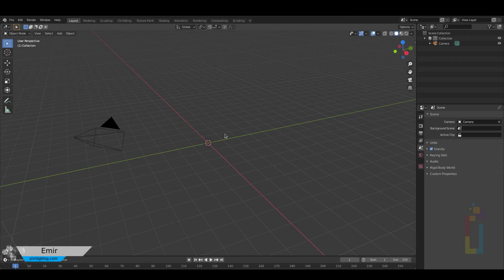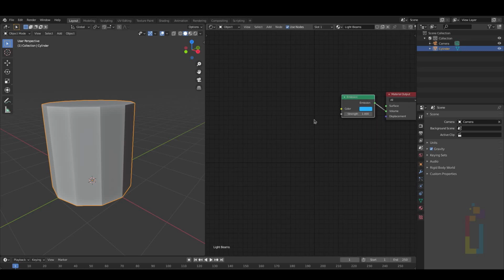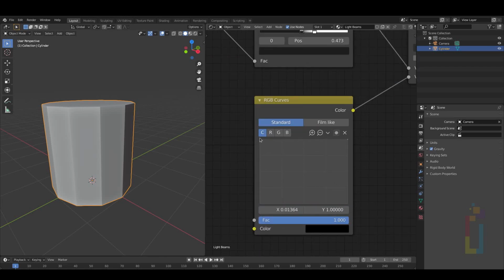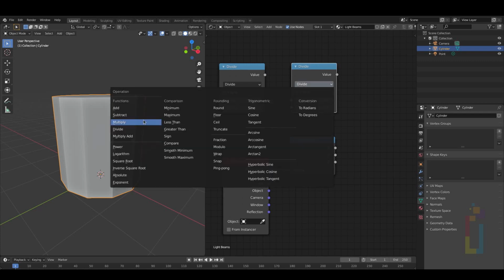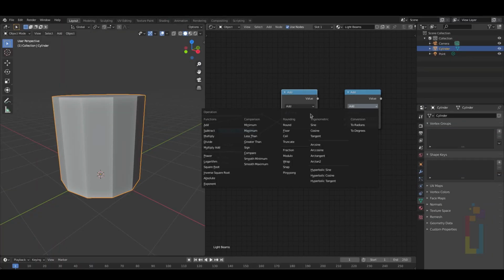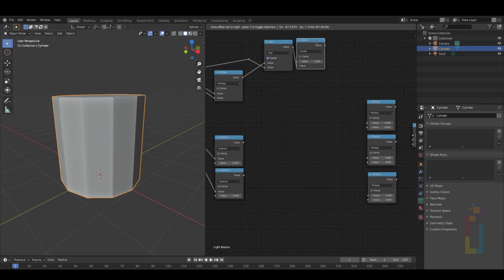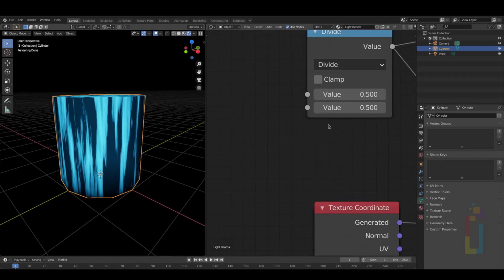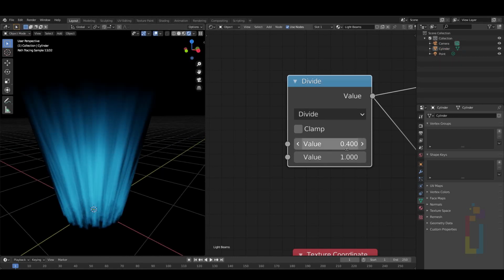Blender Tip: Holographic Light Beam Effect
In this video we are going to do a light beam effect, also know for some people as "God's Ray", you could use this effect for holograms, volumetric light through windows and also underwater scenes.